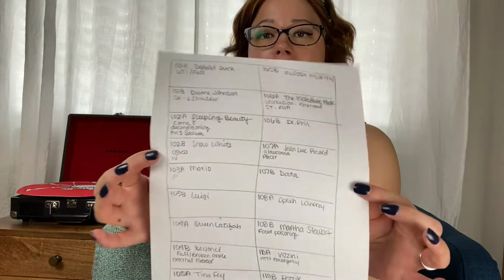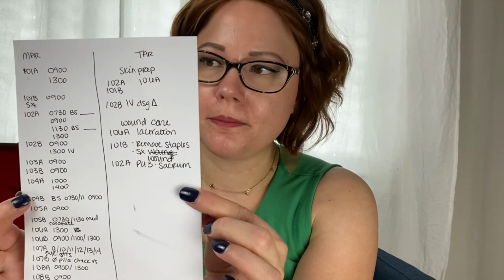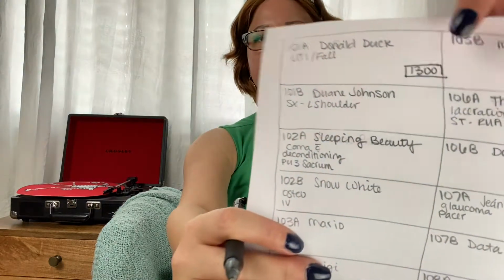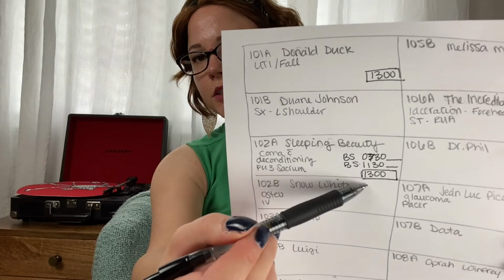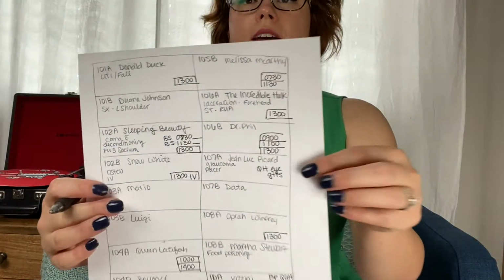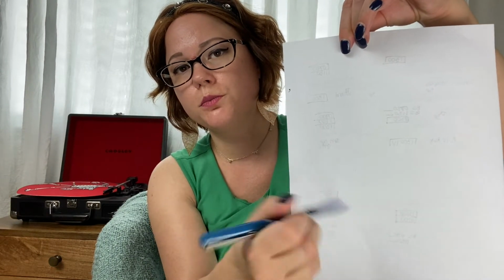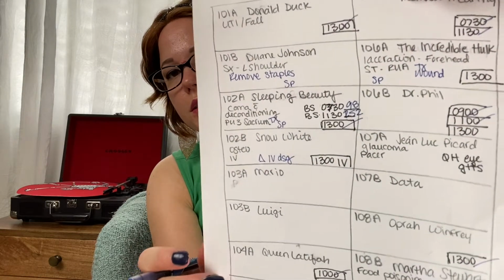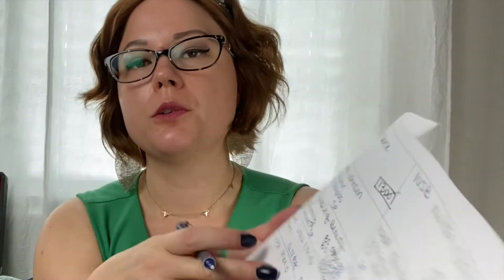Time Management Step by Step | Nurse Edition | RN | LPN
Time management is one of THE most difficult aspects of nursing to become skilled at. This is an example of how to organize your day if you are working in long term care, however the principles would surely help you great hospital nurses as well.

My recommendations:
- Write out any blood sugars and random med times next to their name on your report sheet.
- Write down who has IVs, write down your treatments in a different color or on the back of your sheet all in a row.
- Prioritize what you need to do based on time.
If someone has a doctor's appointment, do their meds first.
If someone has dialysis, make sure you give them their meds before they leave.
- Grab your blood sugars before they eat.

This is just a starting point, and may not work for everyone. But it helped me when I worked the floor and I'm sure it will help at least one of you lovely nurses.

We are Benomi (Benjamin and Naomi) two experienced RNs here to help you take what you've learned in nursing school and put it into practice.

Put the page into practice!

Everything contained in this video is our personal opinion developed from our own experiences. You are legally responsible for anything you chart. Always follow facility policy.
This video is not intended to replace what you have learned in your nursing program. Please adapt or don't use this information if what you have learned differs.